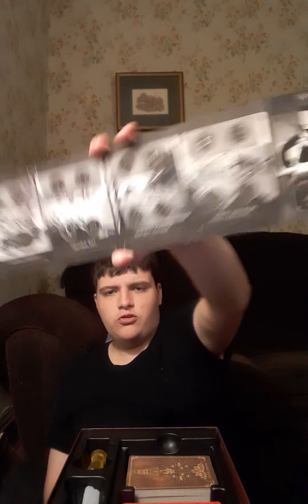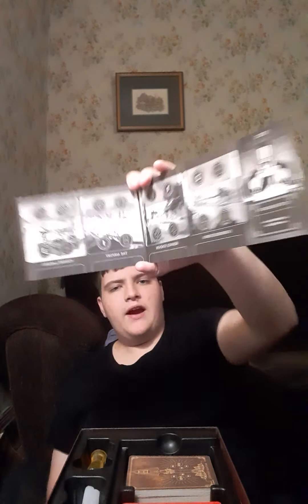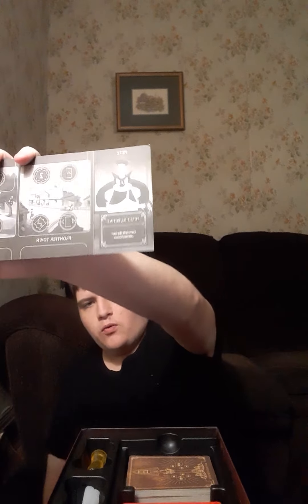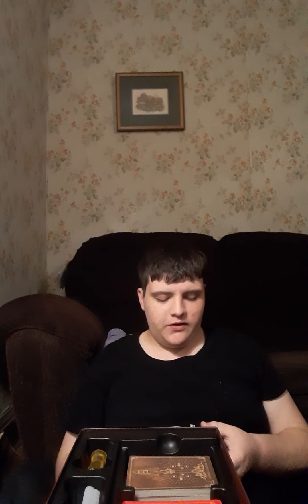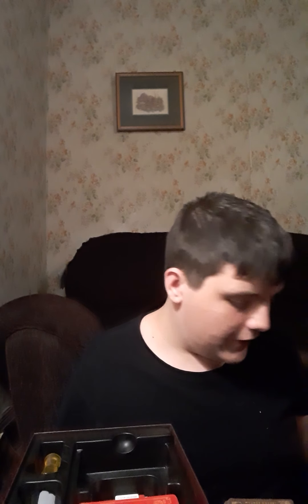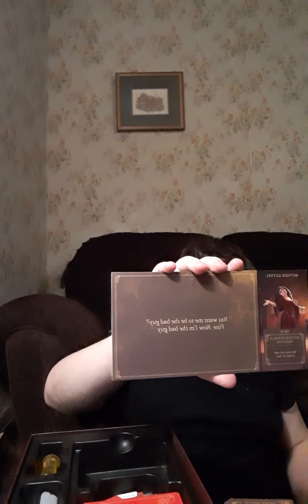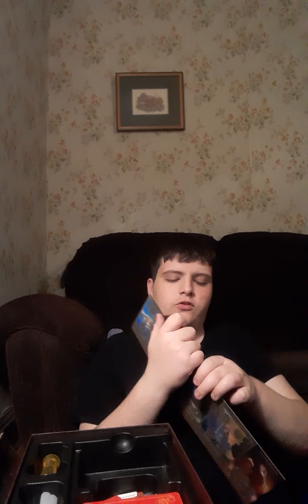Disney's Villainous Perfectly Wretched Review